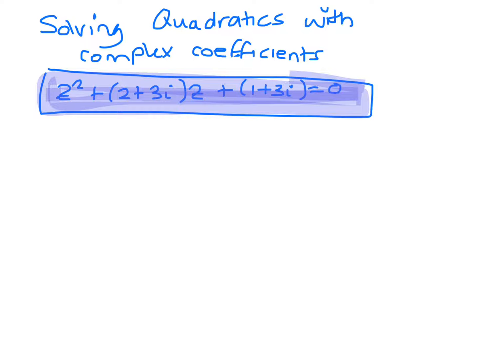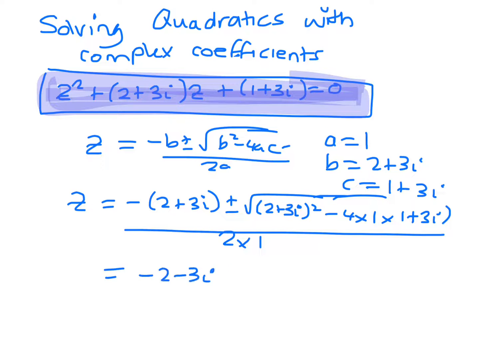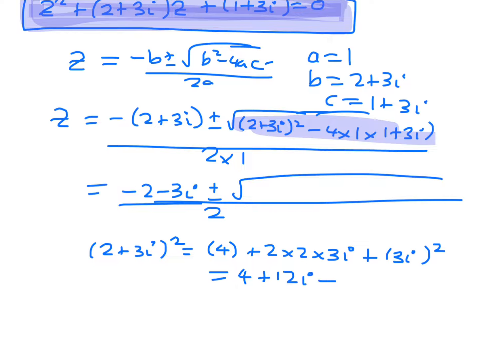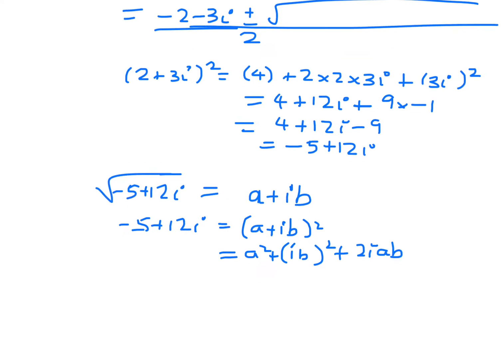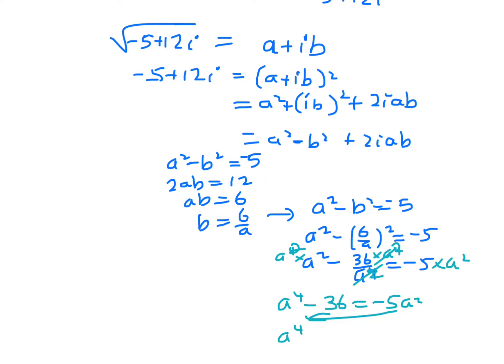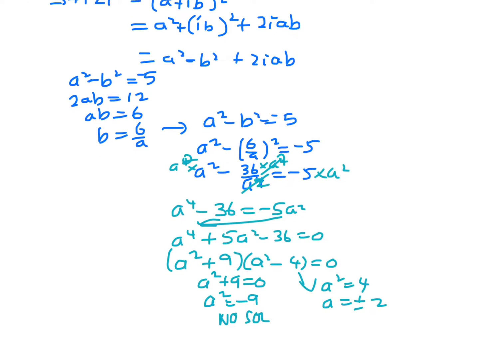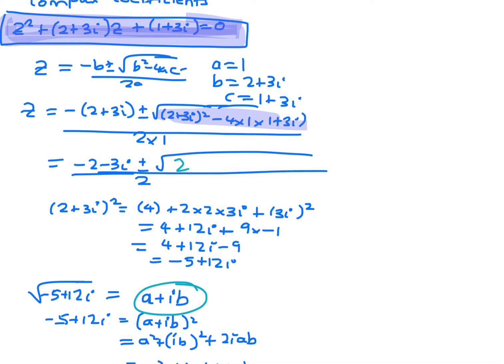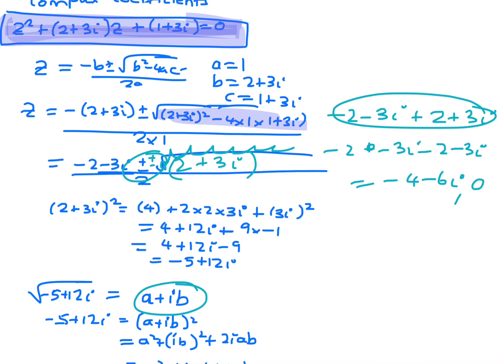18. QUADRATIC EQUATIONS that result in SQUARE ROOT of Complex Number